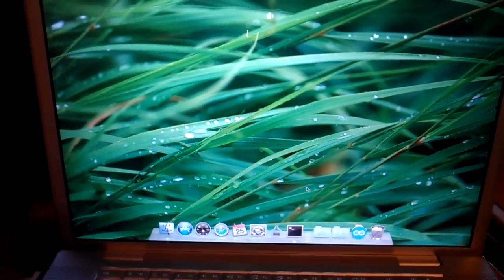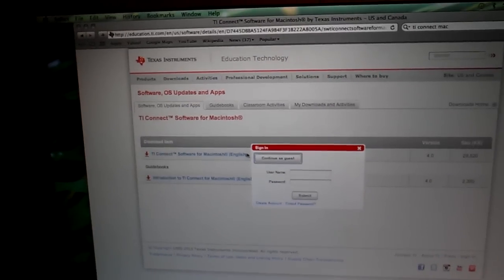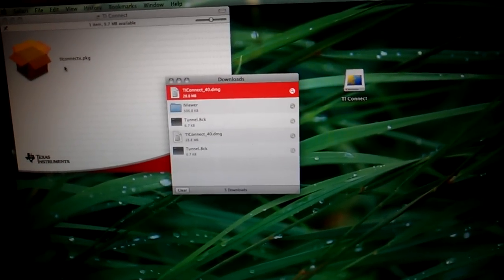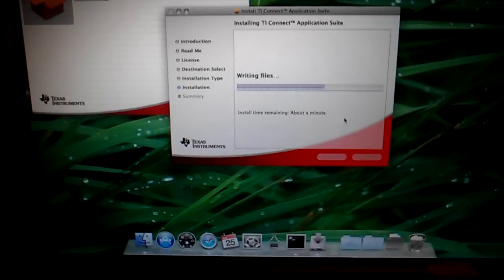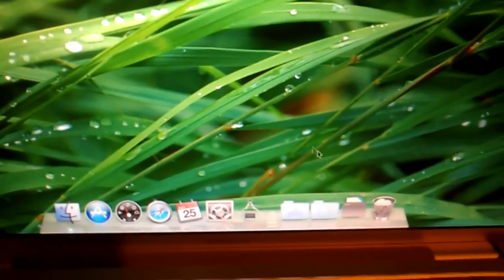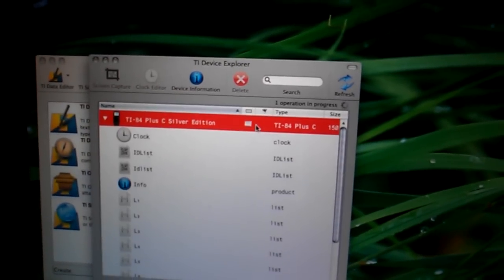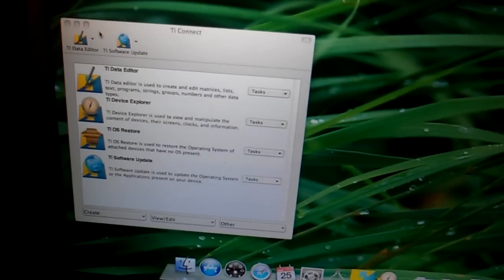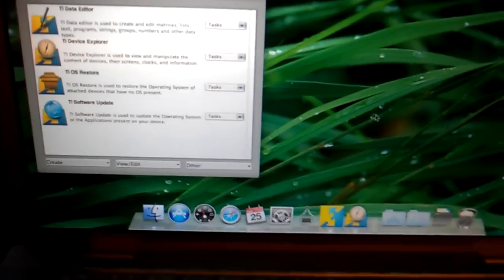How to put games on a TI84+C using a Mac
This video will show you how to put games onto your calc using a mac. Although on my blog I use rar files usually, most calc download sites use zip files that are extracted automatically. I think WinRAR can be downloaded for the mac.